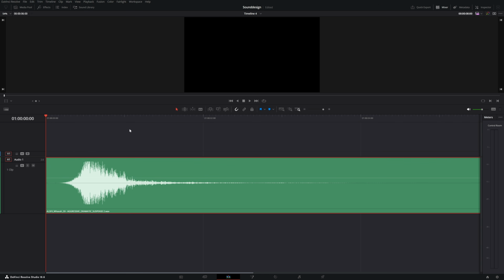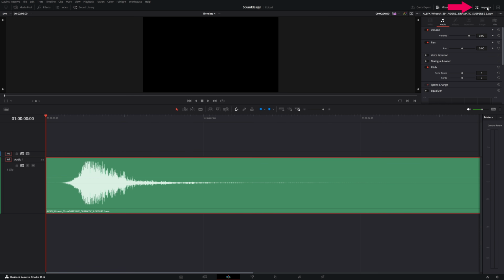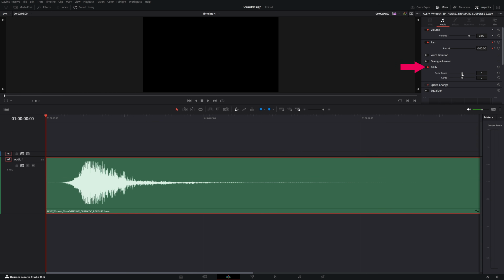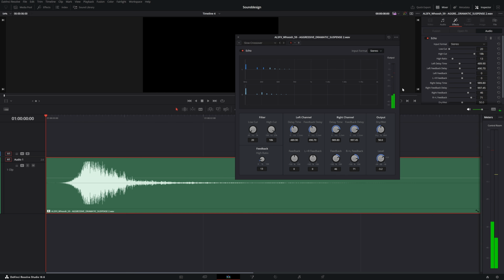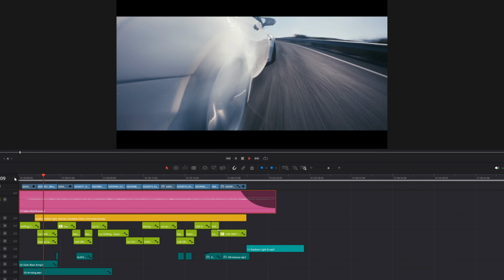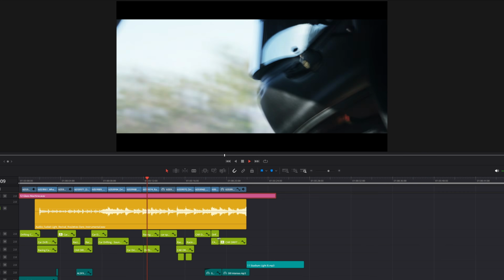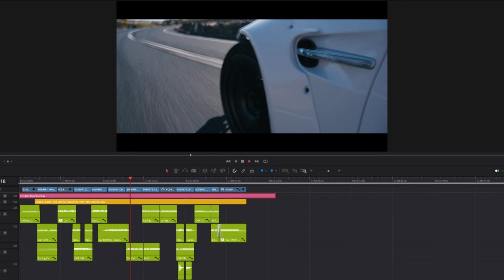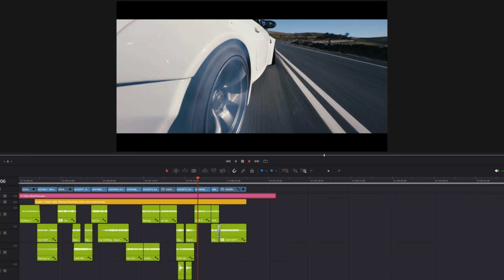Sound Design for Filmmaking A MASTERCLASS • Beginner to Advanced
Hey,

In this video, I will teach you the basics of sound design. We'll start by discussing different types of sounds, including foley, ambient sounds, and sound effects such as risers, whooshes, and hits. You'll also learn how to become more creative with your sound. By the end of the video, we'll analyze a car commercial, breaking down how to layer your sounds effectively. Enjoy the lesson!

*All sound effects used in this video are sourced from Audiio*

*I've created professional film titles for you*
You can check them out here (we also provide Free Titles)

📸 *Looking for professional stock footage?*
I've been using Artgrid to create this youtube video. Use this link to start for free or get 2 free months on any paid subscription

00:00 Intro
00:21 The Basics of sound design
02:50 Become creative with your sounds in Davinci Resolve
04:08 Race Car Breakdown - Layering Sound

We do not intend to infringe on any copyrights. If you own the rights to any content used in this video and have concerns about its usage, please reach out to us through the email provided in our channel's "About" section.